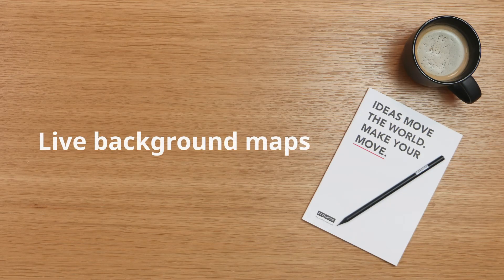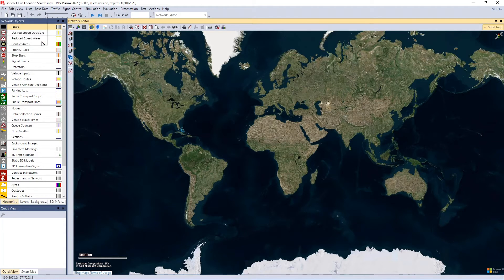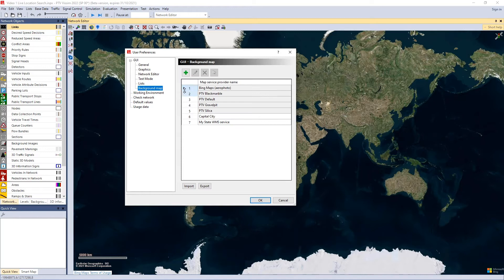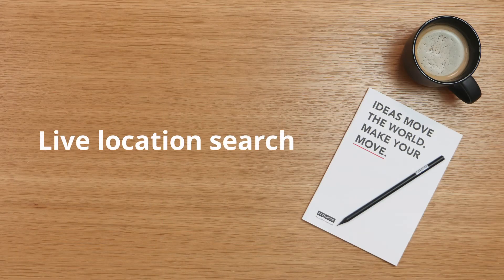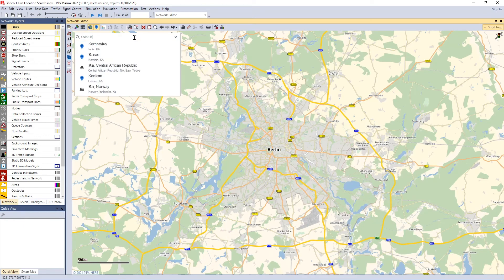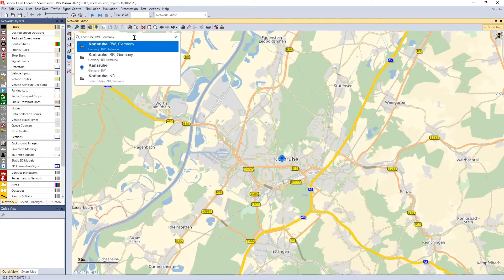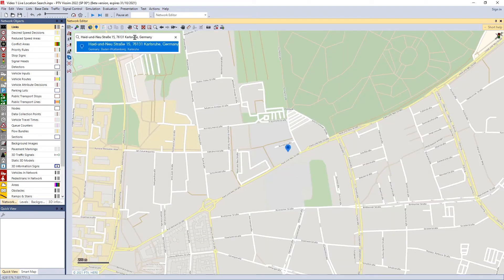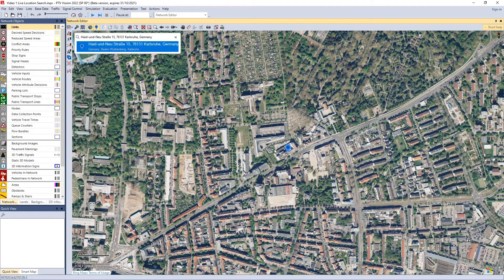Live Background Maps & Location Search | PTV Vissim 2022 | New Feature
Until now, PTV Vissim offered maps from HERE and satellite images from Bing. In the new PTV Vissim version, you can also configure your own WMS server to be displayed as the background map. We also added a live location search, so you can easily navigate to the modelling location.